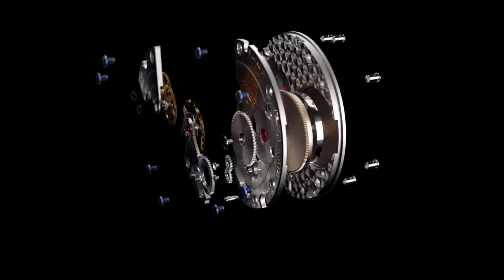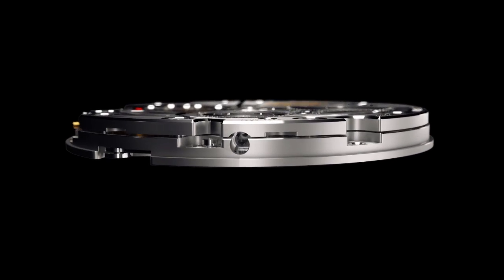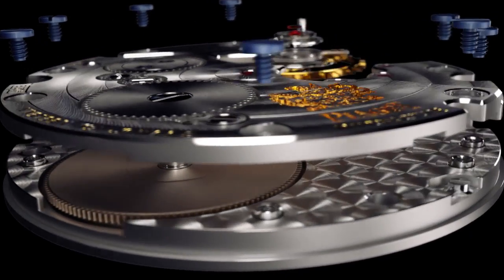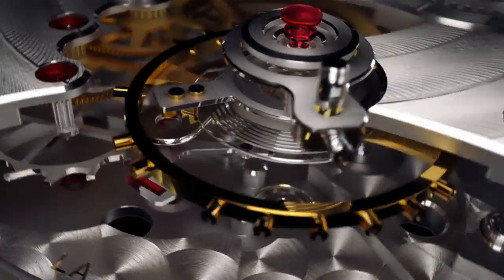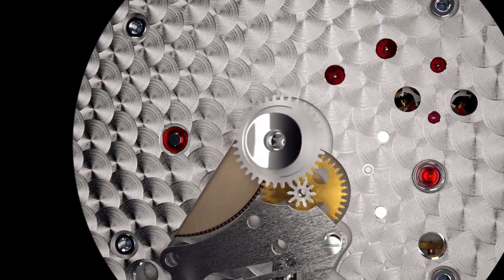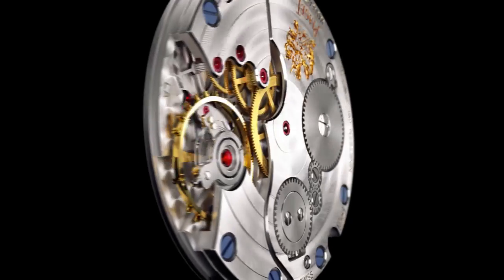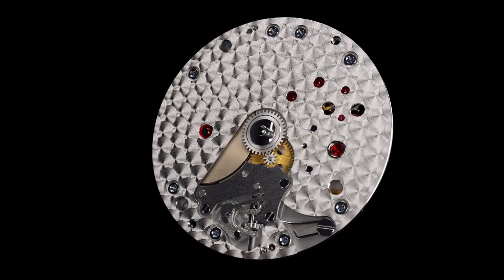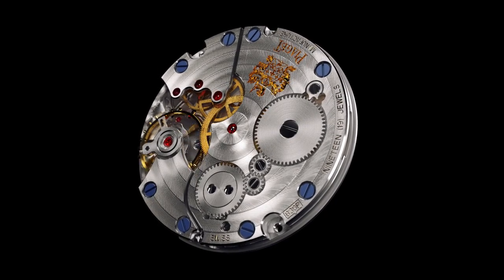Manufacture Piaget 830P Movement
Measuring only 2.5 mm thick, the 830P movement is an ultra-thin hand-wound mechanical movement boasting an greater power reserve than its predecessors. The delicacy of its mechanism and its component parts required all the expertise of the watchmaker Piaget and is a direct descendant of the legendary 9P movement.

Understated in design, the 830P movement features a balance with screws, as befits an example of Fine Watchmaking. The modular movement has given rise to numerous heirs, including the 832P movement, an adaptation of the original movement whose gear train, on the dial side, has been modified to create a 24-hour display. Finally, the circular Côtes de Genève, pearled mainplate, bevelled bridges, blued screws and engraved Piaget coat of arms round off this exceptional movement, while remaining true to the aesthetic codes cherished by the Swiss watching brand.